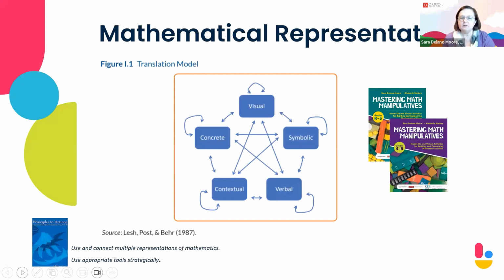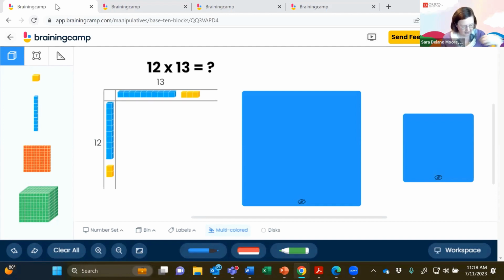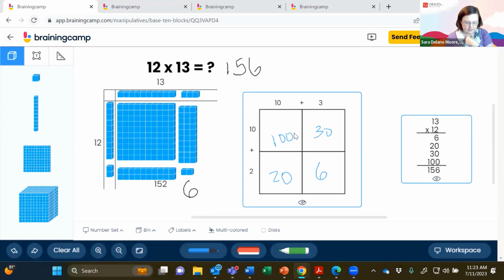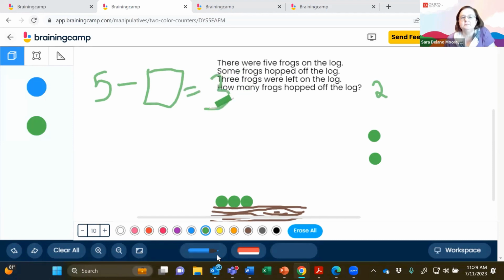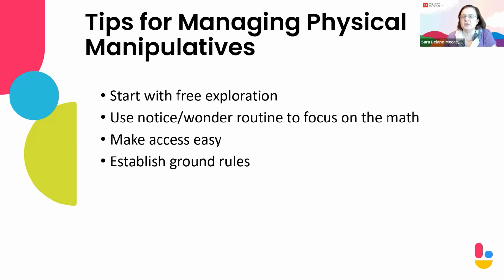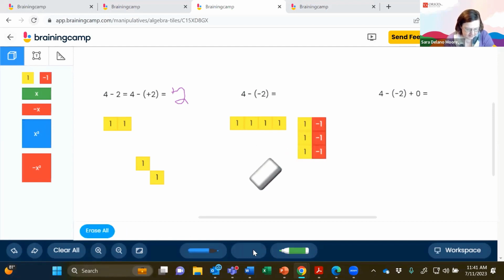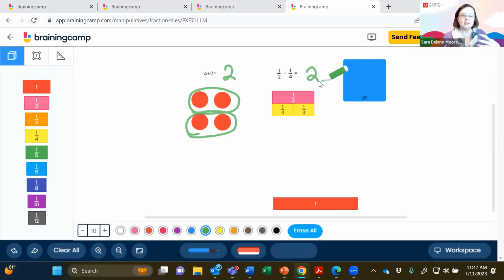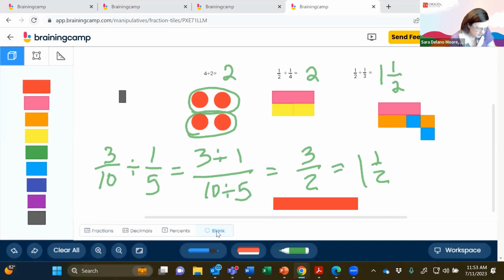Using Manipulatives Effectively with Dr. Sara Delano Moore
Dr. Sara Delano Moore shows you how to get the most out of teaching with math manipulatives.

✨😍Check out our Free 30-Day Trial and Get your hands on our intuitive digital math manipulatives help children to better grasp concepts: